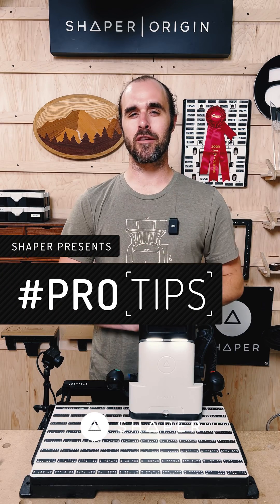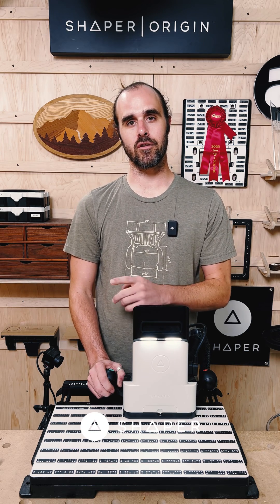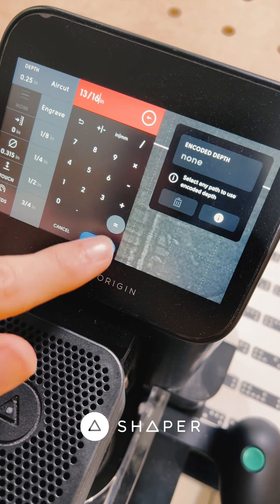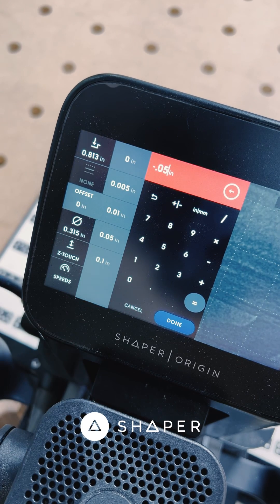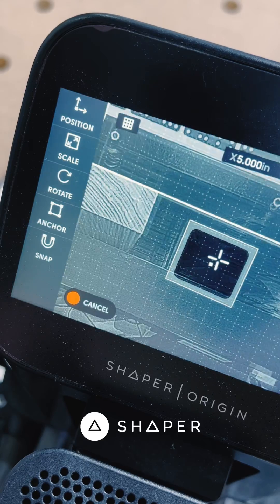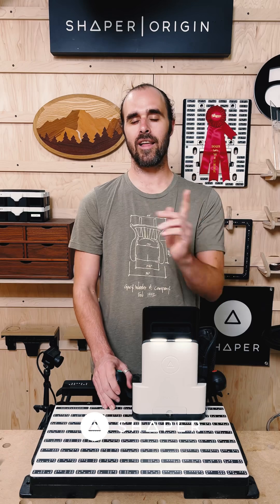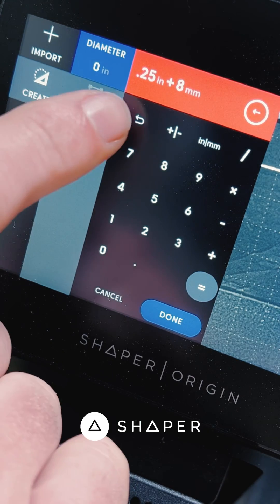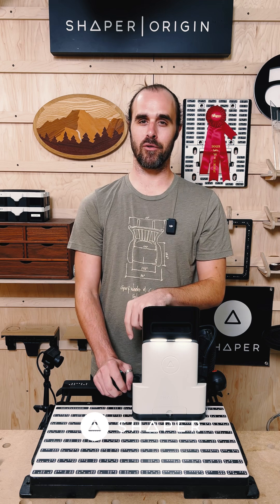OriginProTips Calculations using Shaper Origin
In today’s OriginProTips, Ted, one of our Product Support Specialists, is here to uncover the magic of Origin’s calculator tool. It’s simple to use, but packed with handy features you might not know about

1️⃣ Fractions Made Easy – Convert fractions effortlessly - just type in 13/16, and Origin does the math for you. Hit equals to double-check before confirming!

2️⃣ Positive and Negative Numbers – Toggle the button for positive and negative numbers, perfect for adjusting offsets in your joinery projects.

3️⃣ Precise Placement – Calculate precise placement by measuring the total width and dividing by 2 for perfect center alignment.

4️⃣ Inch and Metric Harmony – Mixing measurements? No problem! Enter both inch and metric values, and Origin handles the conversion.

We hope you’ve unlocked some calculator tricks today! Questions?